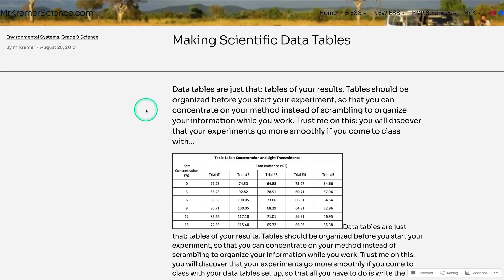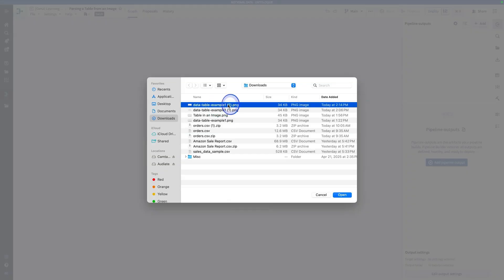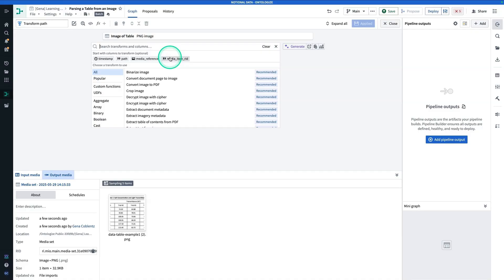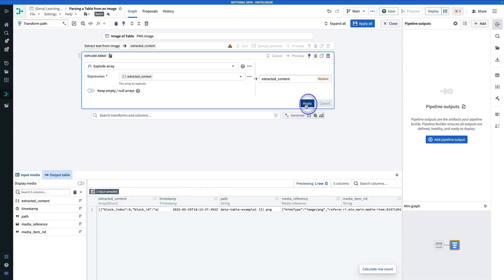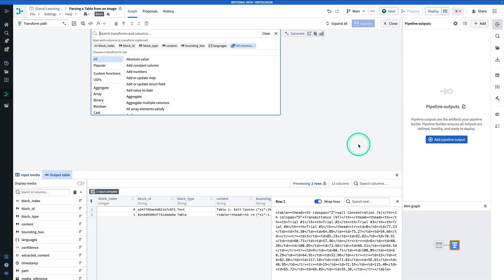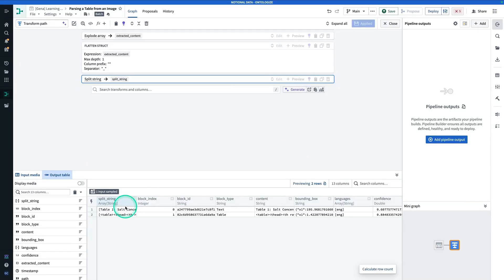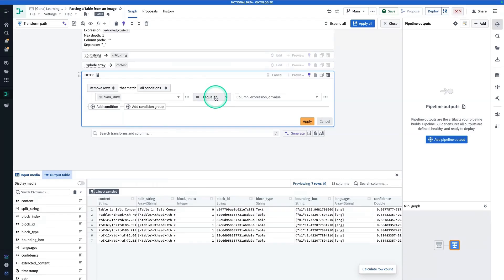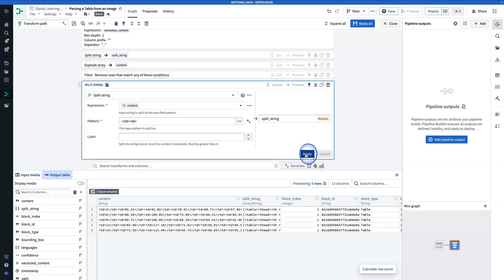Extracting a Table from an Image in Pipeline Builder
In this video, Gena demonstrates how to use Pipeline Builder to extract a table that is embedded in an image.